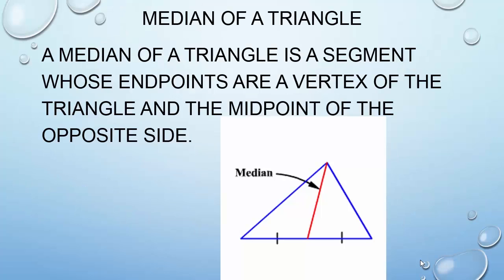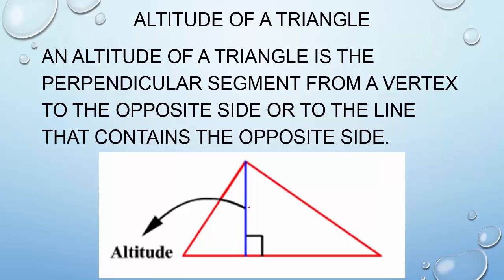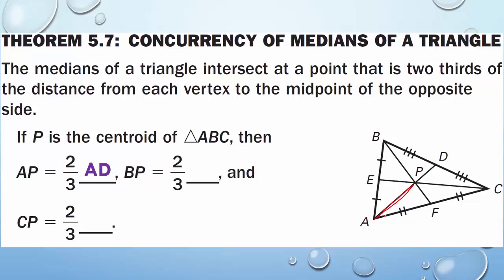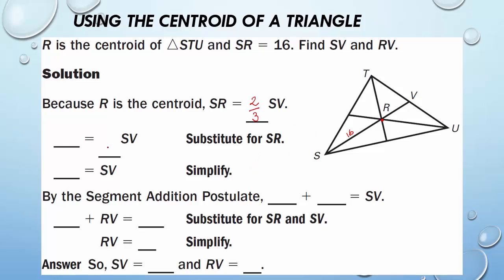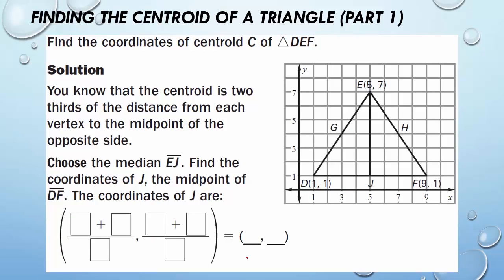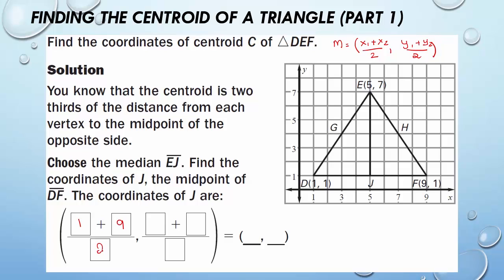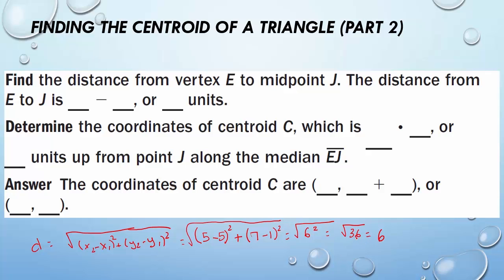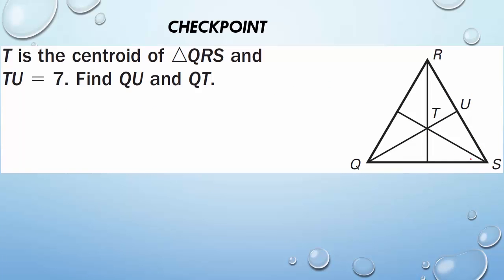Geometry: Medians and Altitudes of a Triangle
This lesson teaches how to use the properties of medians of a triangle.